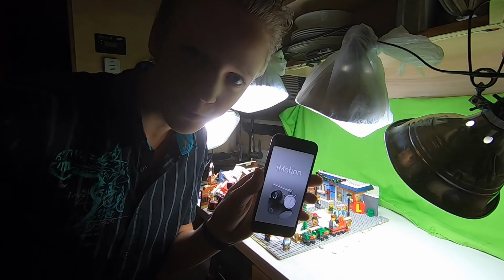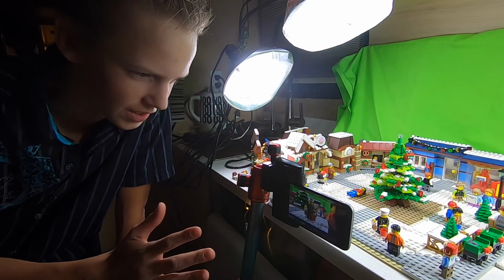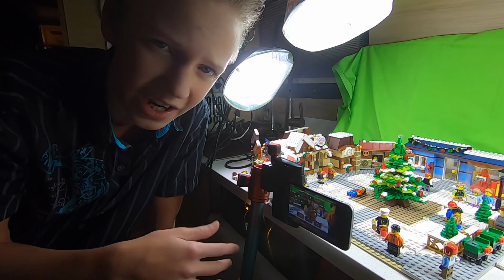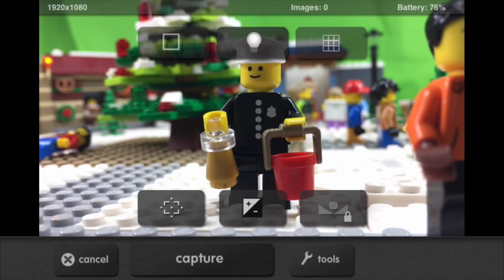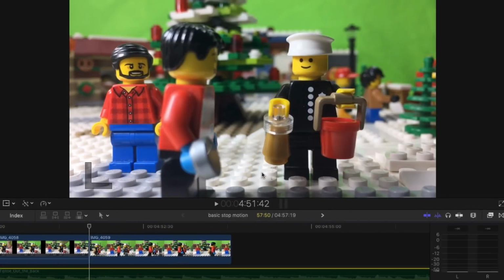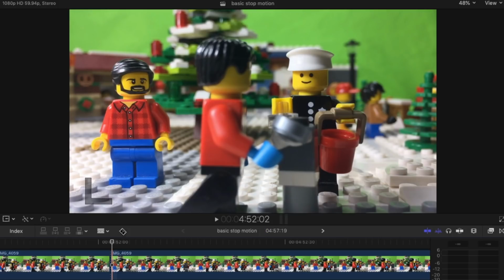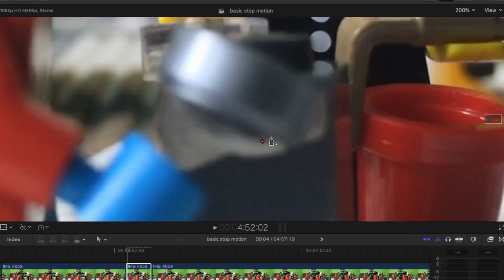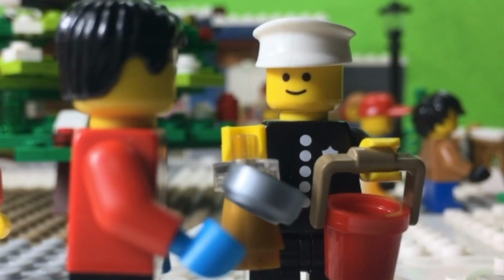Throwing Objects | Lego Stop Motion Tutorial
I'm back with tutorial showing a unique way to throw objects in Lego stop motion.